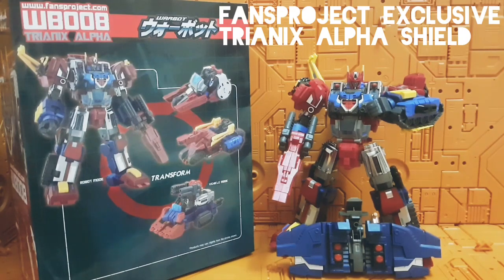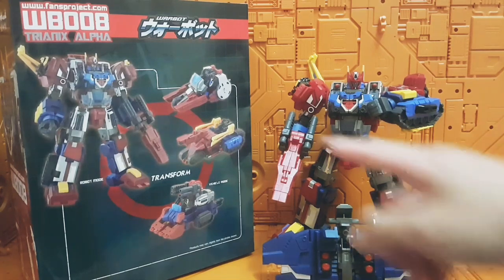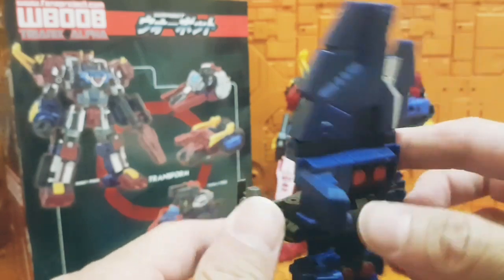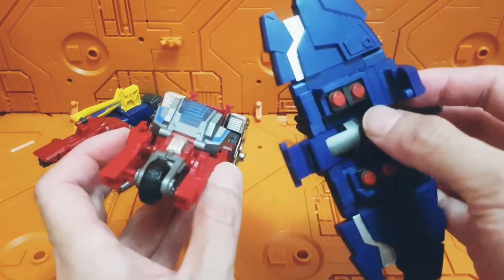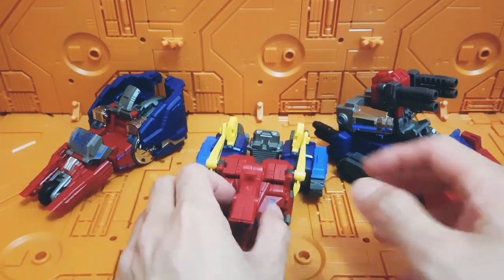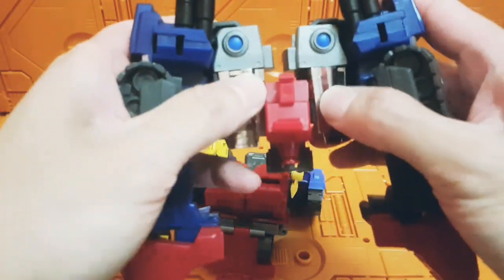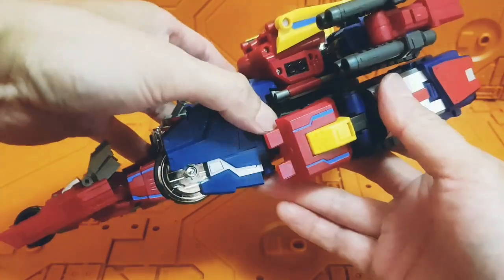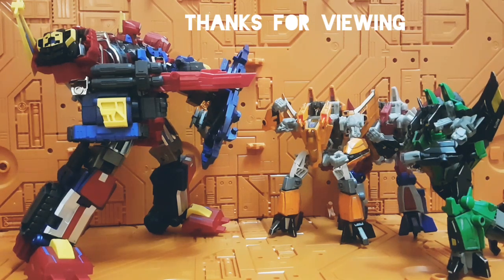Fansproject Trianix Alpha Shield (Vehicle Combination)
Fansproject Website Exclusive Shield review.